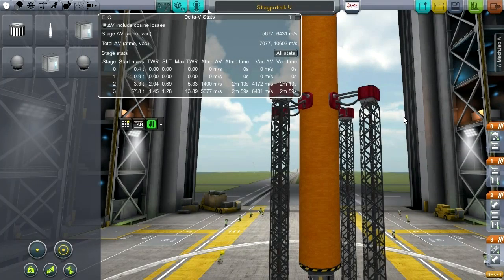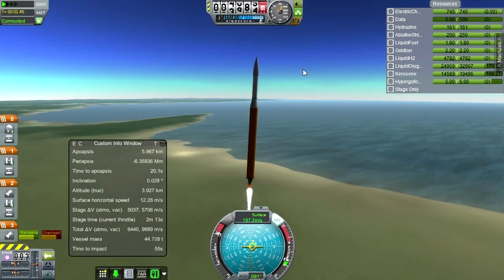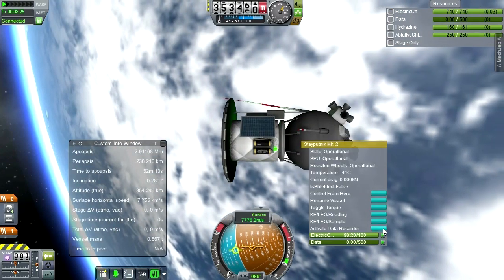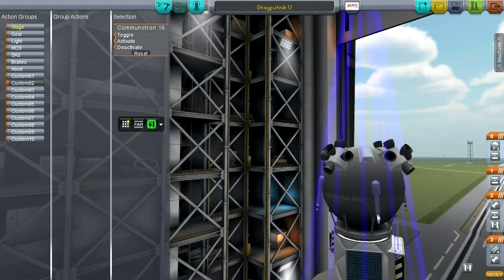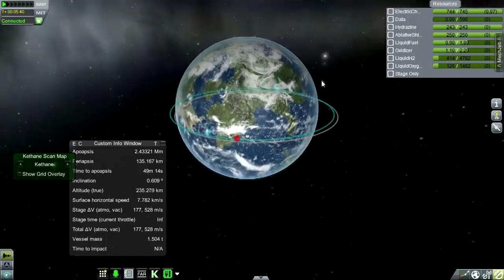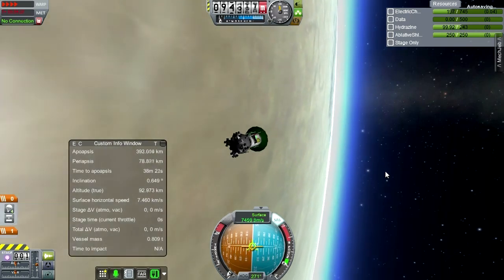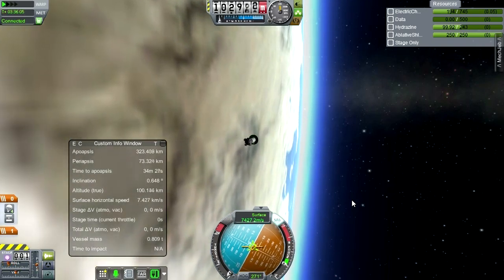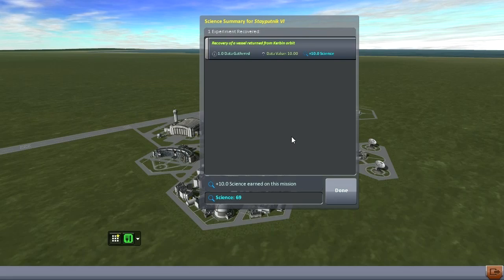Kerbal Space Program (0.23) - Realism Overhaul 005 - Stayputnik